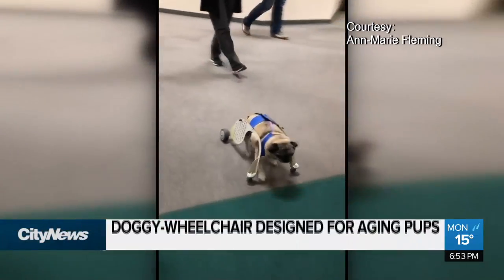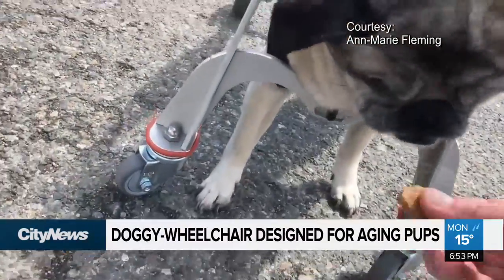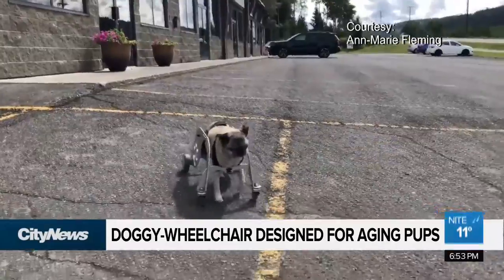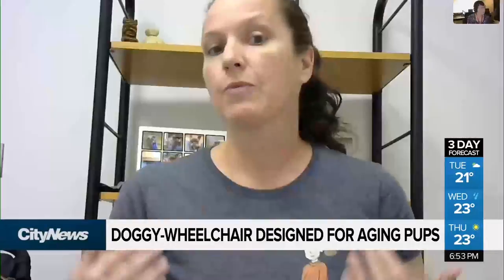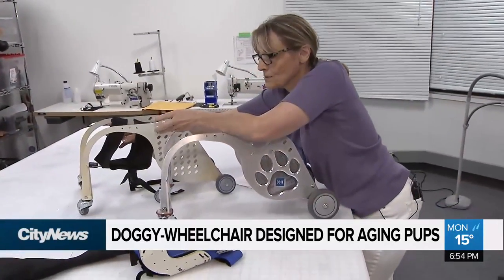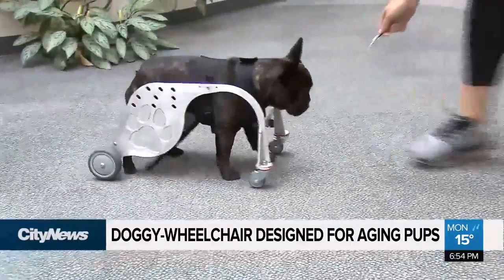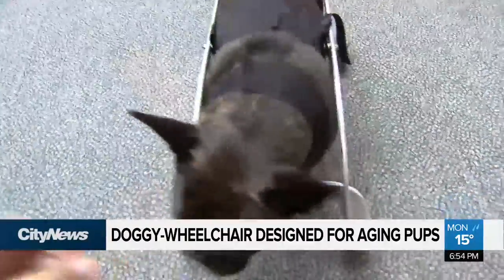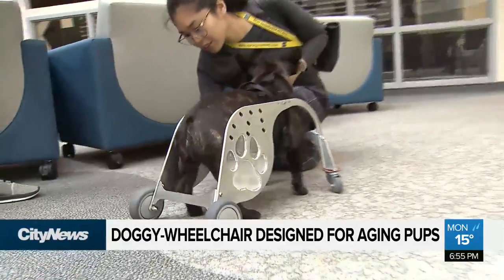Doggy-Wheelchair designed for aging pups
This doggy wheel-chair has been specifically designed with senior dogs in mind. Andrea Macpherson explains how BCIT researchers are helping to get this prototype to market.